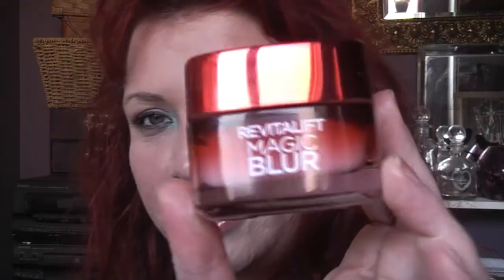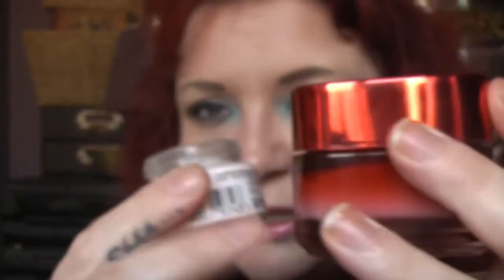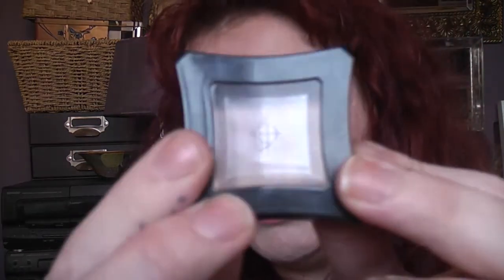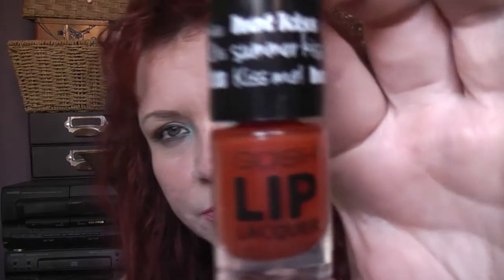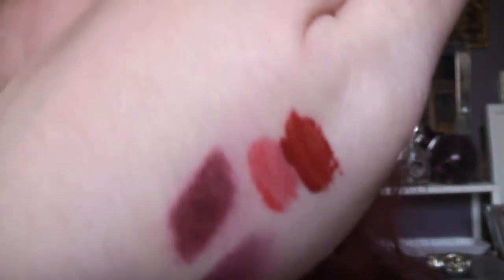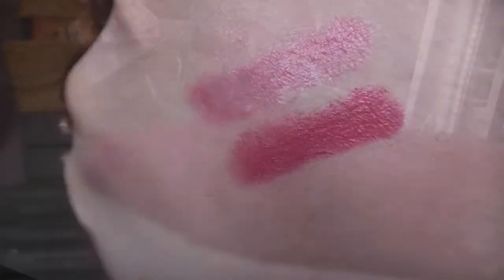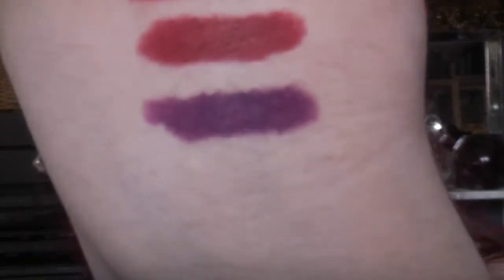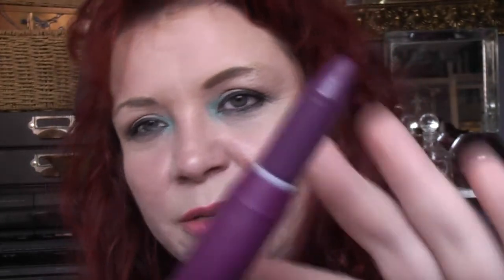Spaceys Roundup - Foundation, Contour and lip products ahoy!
A lot of lippys in this video so I decided to feature the other stuff first that way if you arent too interested in seeing those you can click out when I get to them.  Sorry there are some camera issues in this video, I am not sure what is going on with my camera at the moment but I am working on fixing it.

Coming soon.

Empties
Naked week
Clubbing makeup - requested
Wet n Wild Eye look
MAC Spider queen palette makeup look
Pencil Dupes (Mostly MAC and Urban Decay)
Denim nail tutorial - high street vs Ciate

& im also on INSTAGRAM as spaceysno1girl